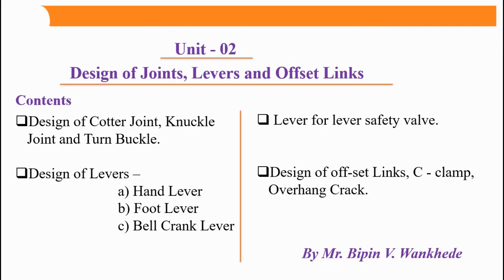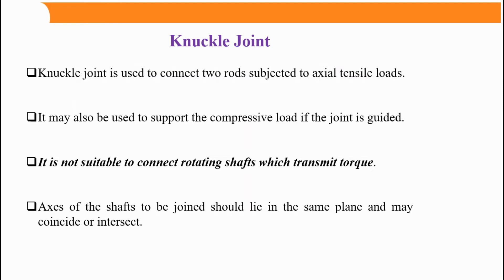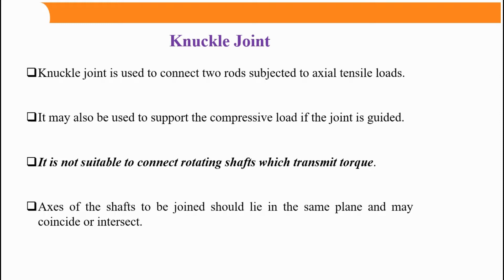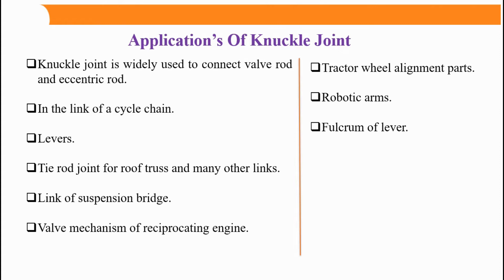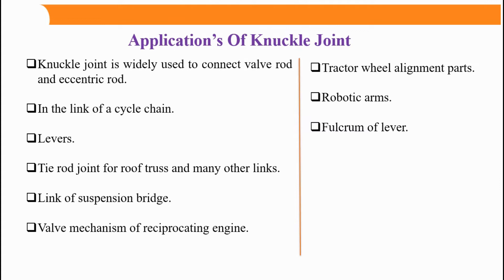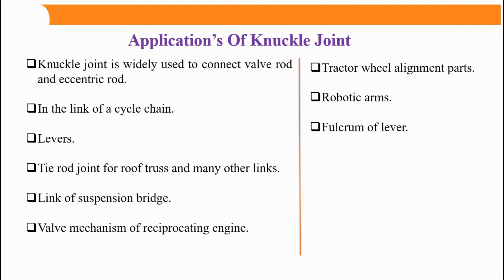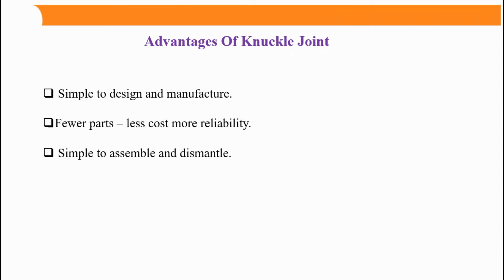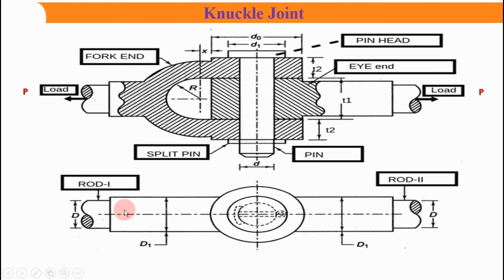Design of Knuckle Joint (Theoritical)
Design Procedure of Knuckle Joint